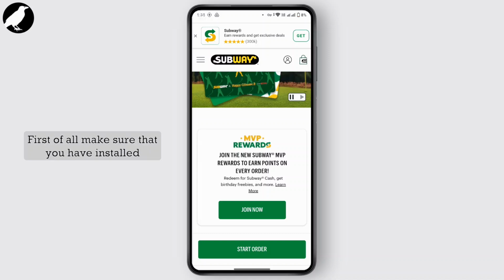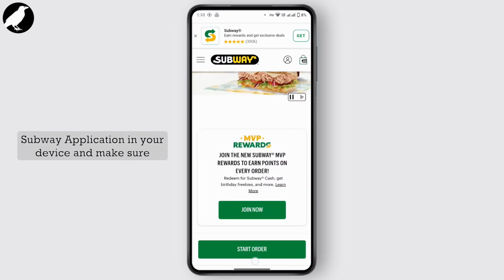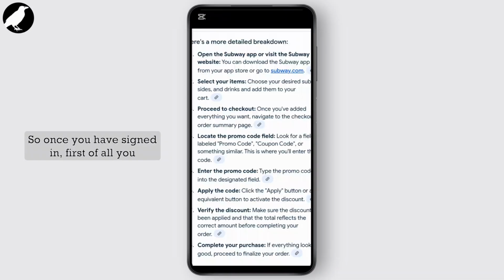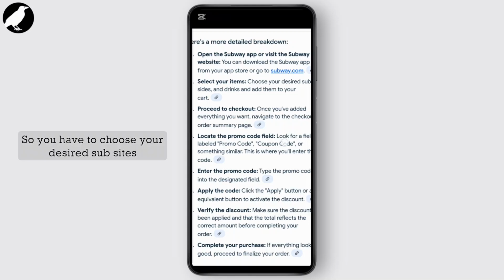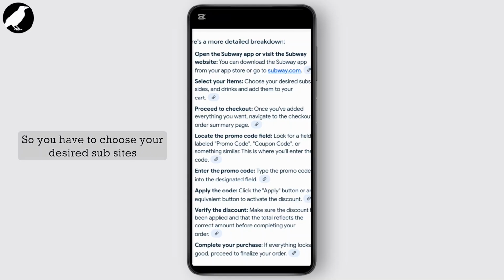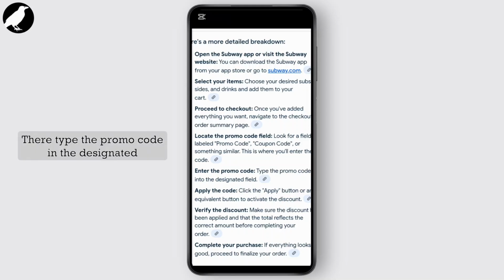How to Use Promo Code in Subway App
How to Use Promo Code in Subway App (2025)! Want to save money on your next Subway order using a promo code? This video will guide you through the steps on how to use promo code in the Subway app quickly and easily. Whether you're asking, "Where do I enter a promo code on the Subway app?" or need help applying discounts, this tutorial has you covered. Learn how to enter your promo code correctly and enjoy instant savings on your meal. Watch now to see how you can use a promo code in the Subway app today!

Timestamps:

00:00 How to Use Promo Code in Subway App
00:10 Where to Enter Promo Code on Subway App?